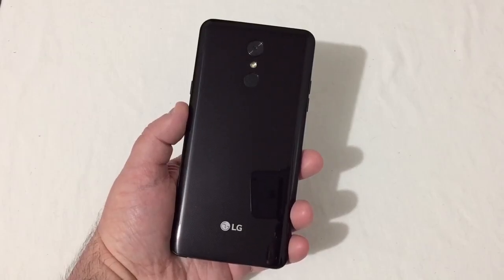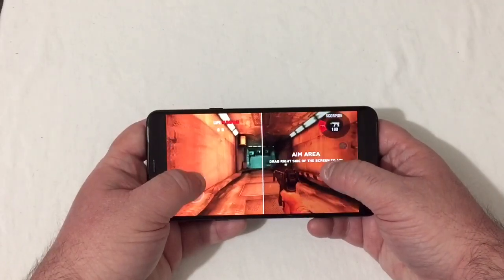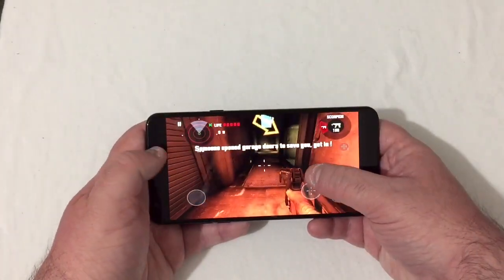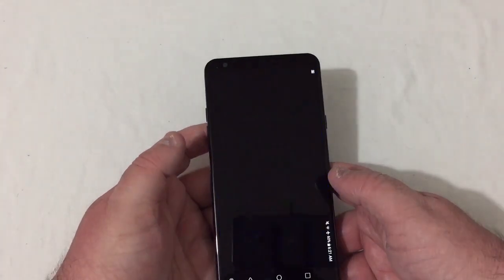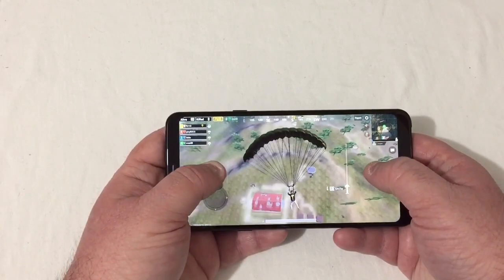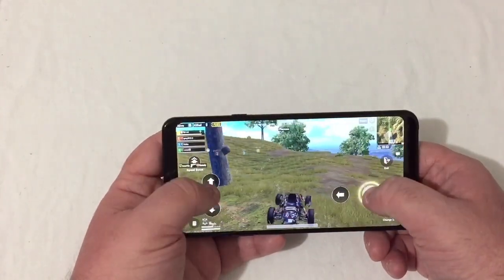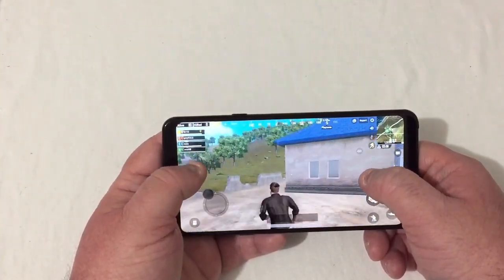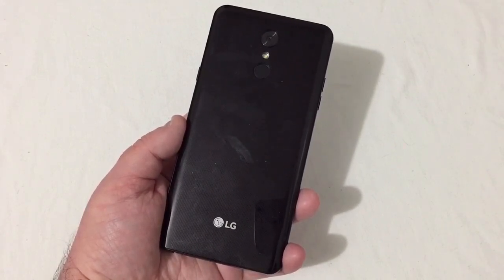LG Stylo 4 Gaming Test (Boost Mobile)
LG Stylo 4 Gaming Test